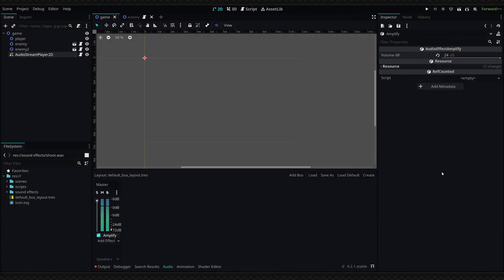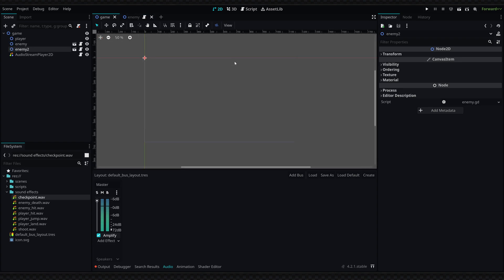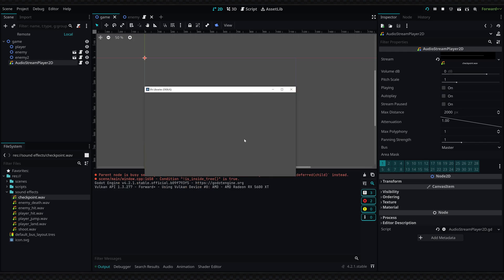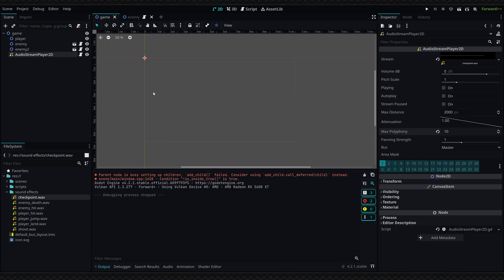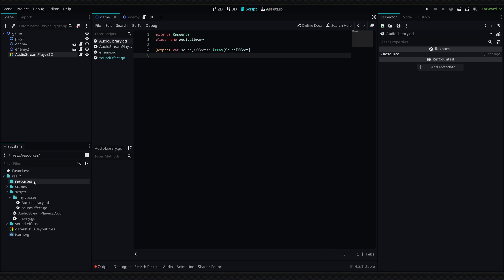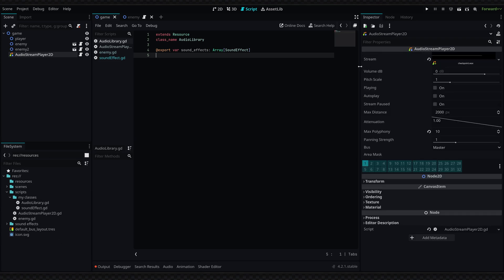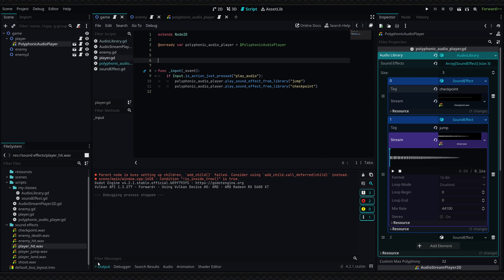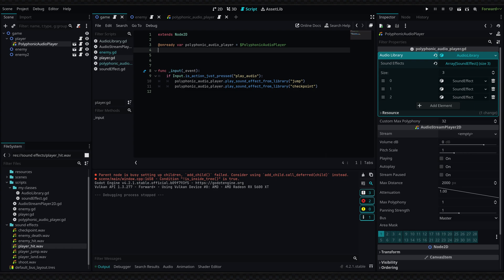How to play Polyphonic/Overlapping Sound Effects! - Godot 4 - Intermediate Tutorial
In this video, I'll cover a system which I've designed recently!
The scene which we'll create in this video will make it easy for you to assign and play various sound effects, with support for easy-referencing/renaming, and overlapping (polyphonic) features!
This tutorial was recorded in Godot v4.2.1

0:00 Intro
2:33 Creating the SoundEffect Class
3:43 Creating the AudioLibrary Class
7:36 Making the Polyphonic Audio Player Scene
11:18 Example Useage
14:56 Outro - Thanks for watching! :)

MY SETUP:
Drawing Pad
Mouse Pad